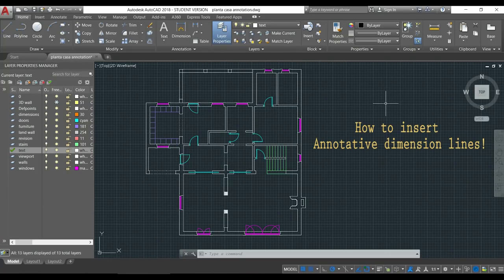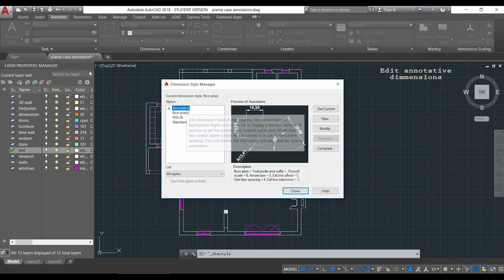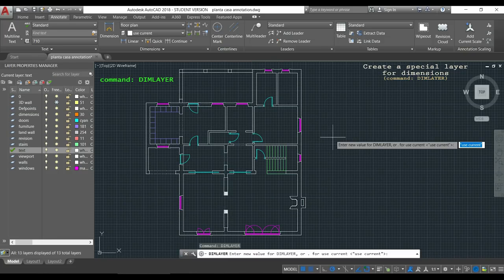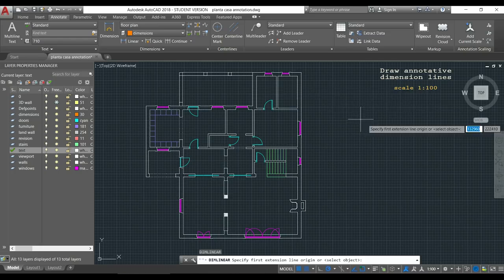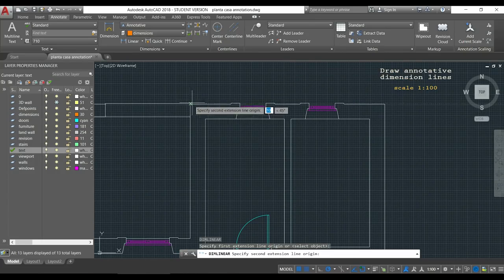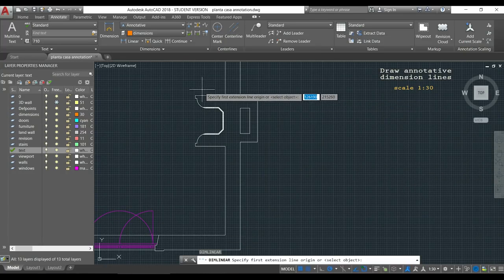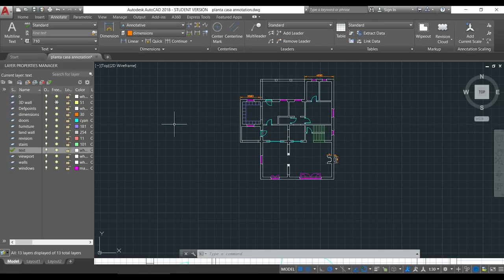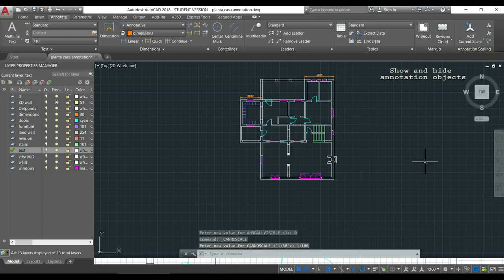AutoCAD Basics Annotative Dimensions must watch very useful for printing!